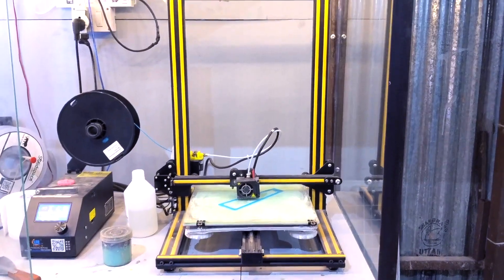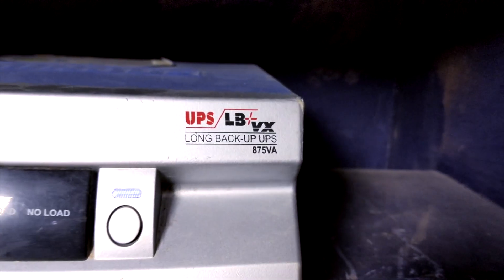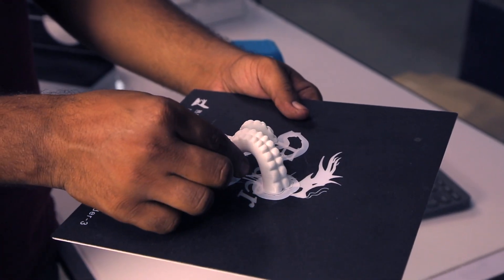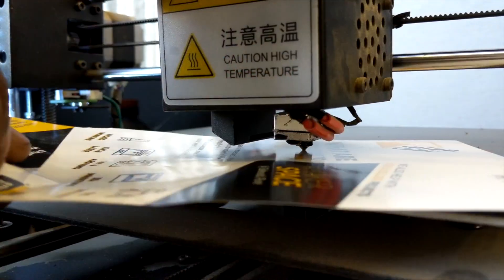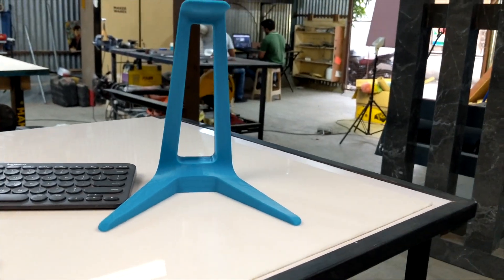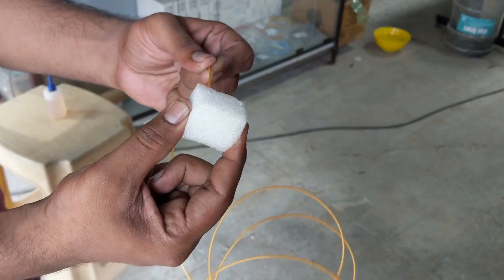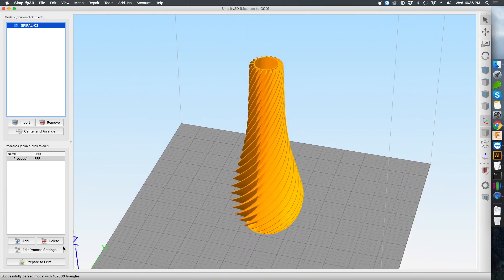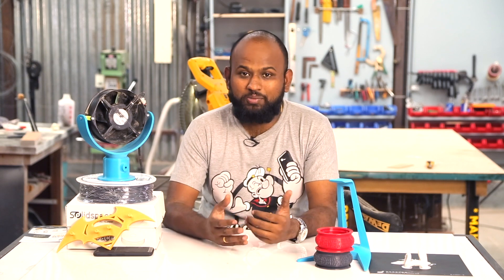Tips to get Best 3D Prints every time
I have put together five points which greatly impact 3D Print's quality. All the materials I have show in the video are linked below.

Price:299.99
Code: I3MEGA

MORE PROJECTS TUTORIALS and POSTS